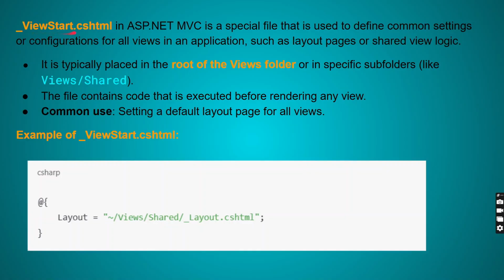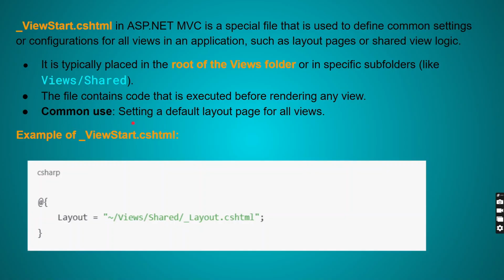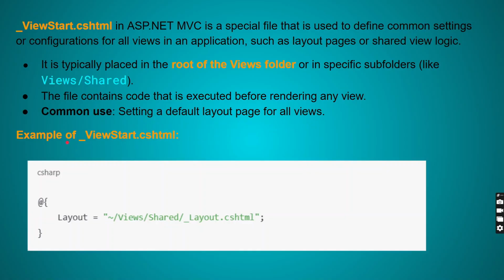What is _ViewStart in ASP.NET MVC? | Razor Views Simplified!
What is _ViewStart.cshtml in ASP.NET MVC, and why is it important?

In this video, we’ll explain the role of the _ViewStart file in Razor Views, including:

What _ViewStart.cshtml does

How it sets the layout for all views

Inheritance and overrides

Best practices when using _ViewStart

Real code examples in action

By the end of this tutorial, you’ll understand how to streamline your Razor view setup and avoid repetitive layout code in every view file.

🧠 Perfect for ASP.NET MVC beginners and intermediate developers working with Razor!

📁 Source Code: [Add your GitHub/repo link]
📚 More ASP.NET MVC Tutorials: [Add playlist link]